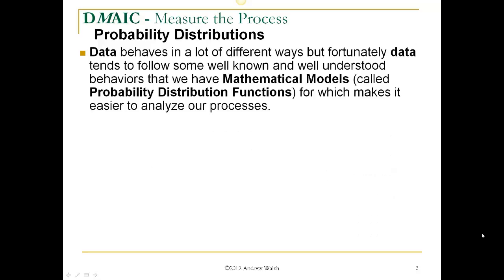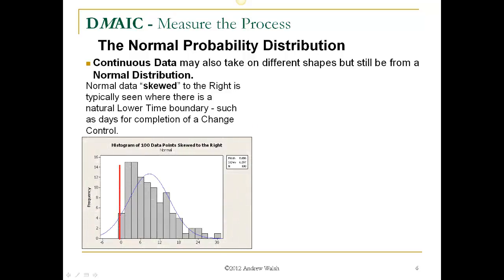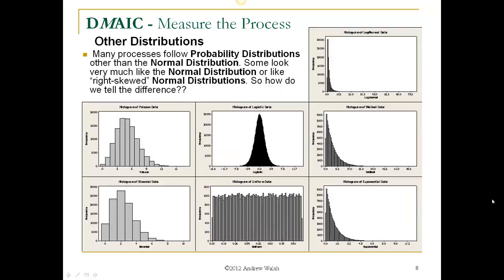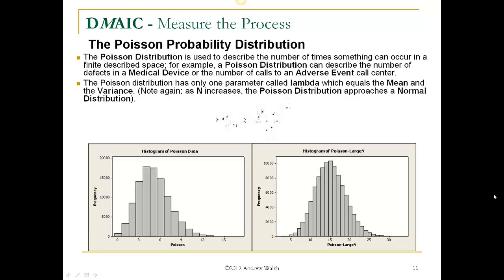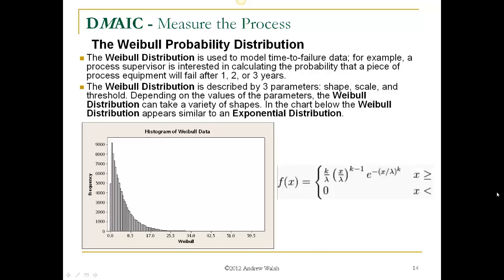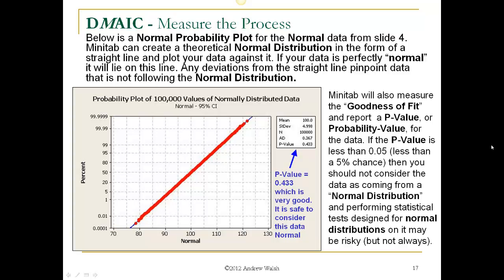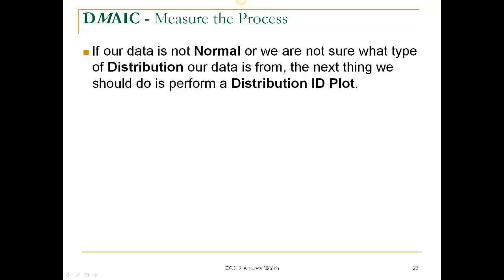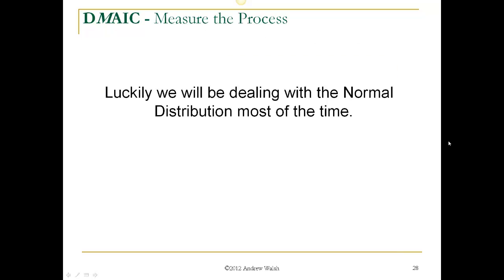Lecture 5 Module 2 Distributions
Learn about Distributions with this module.